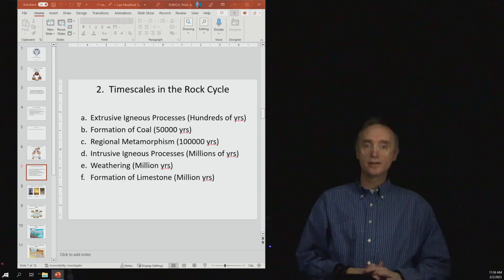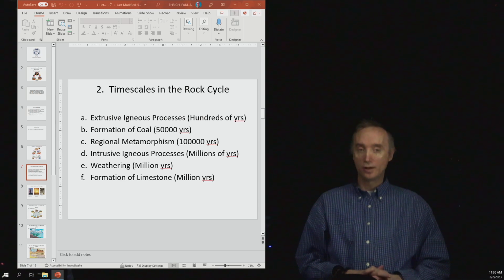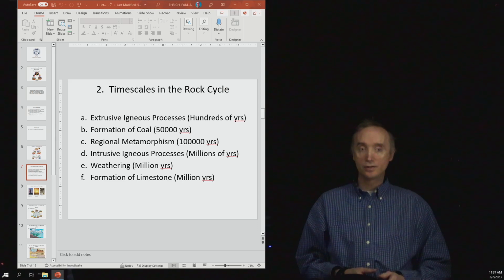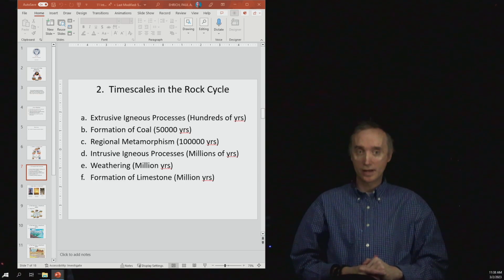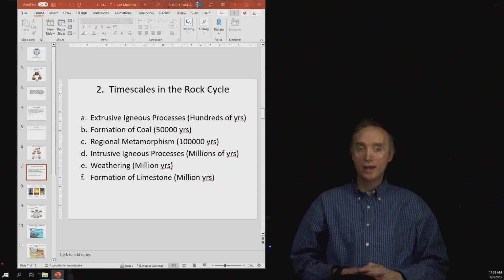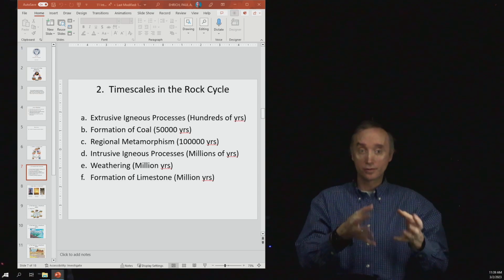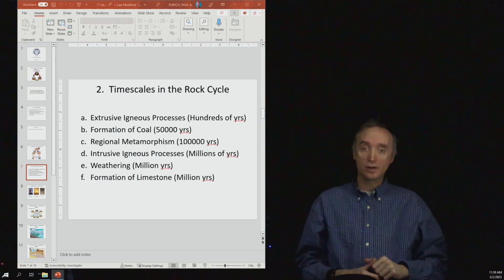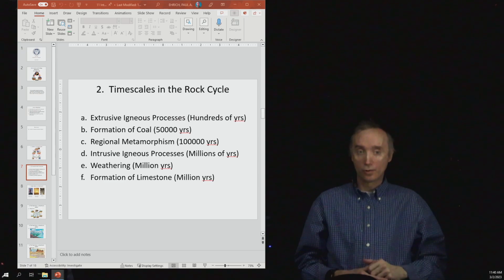Glg IC 3 Timescales In Geology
In this segment of Interlude C you will learn how long it takes to weather and form different types of rocks.